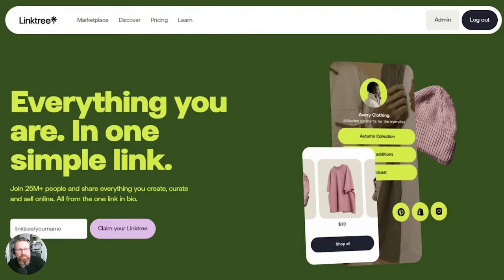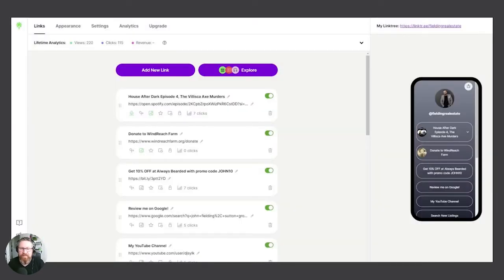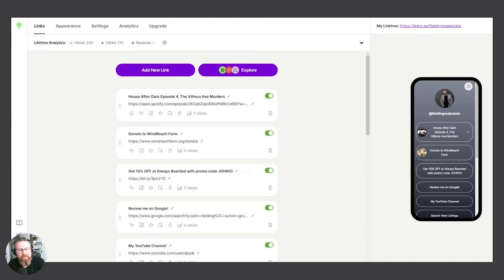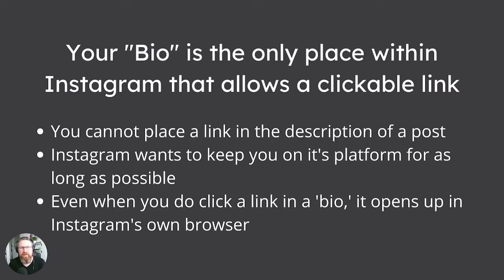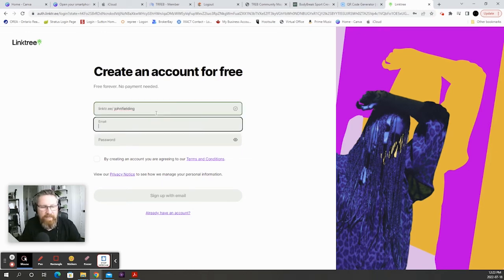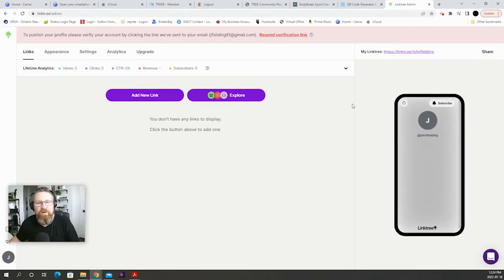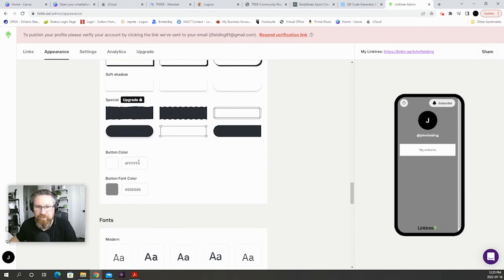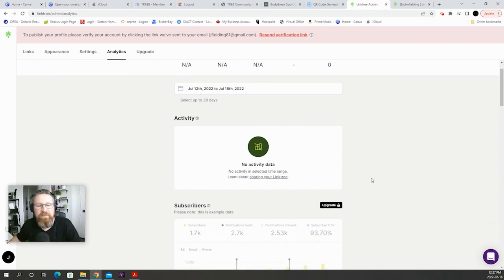Tech Talk Tuesday July 18th 2022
In this video I show you how to set up your own LinkTree account and add it to your Instagram profile.